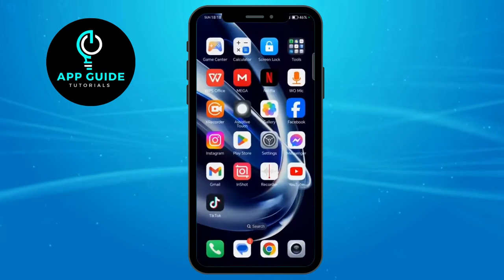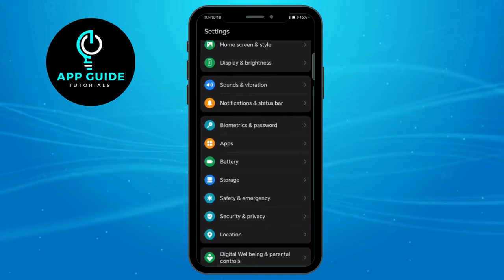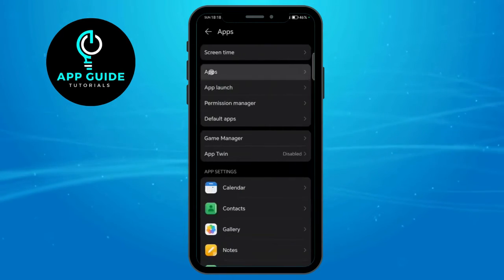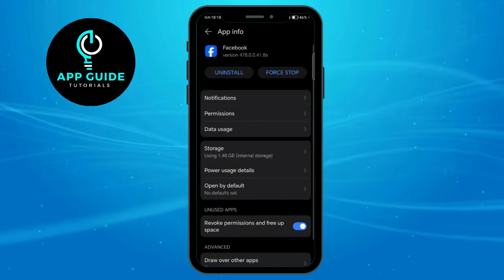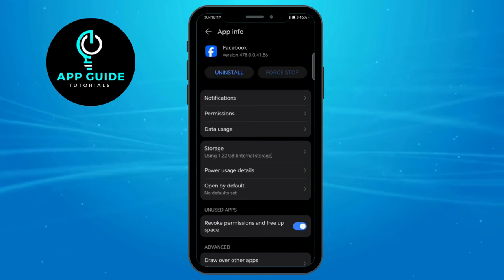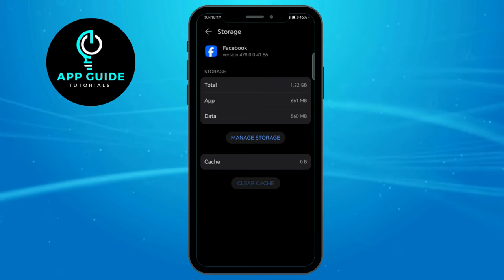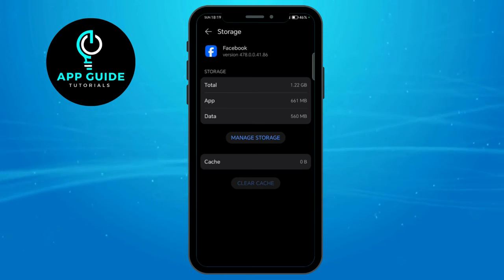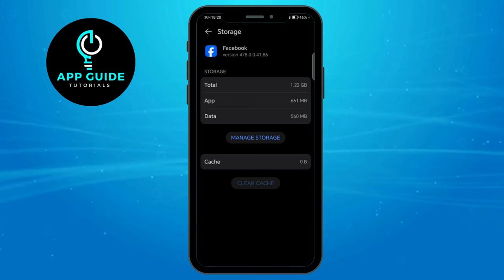How to Disable Facebook Without Deleting It | Android & iOS (2027)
Want to disable your Facebook account temporarily without deleting it? This tutorial will guide you through the steps to deactivate your Facebook account on Android and iOS, allowing you to take a break while keeping your data intact. I'll show you how to deactivate your account easily, so you can reactivate it whenever you're ready.

In this tutorial, you'll learn:
What deactivating your Facebook account does and how it differs from deleting.
Step-by-step instructions to deactivate your Facebook account on both Android and iOS.
Tips for reactivating your account whenever you choose to return.

Take a break from Facebook—follow these steps to disable your account without deleting it and come back anytime you want!